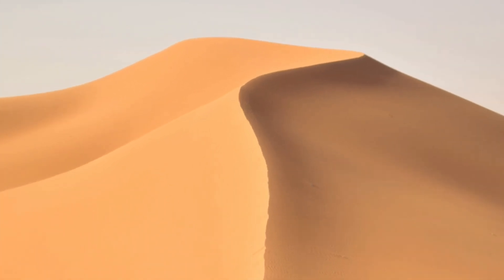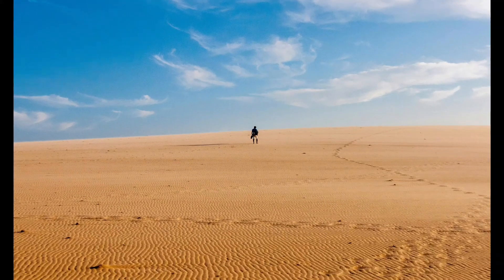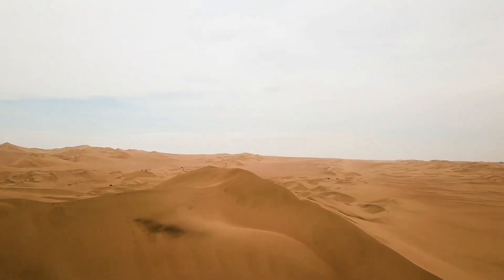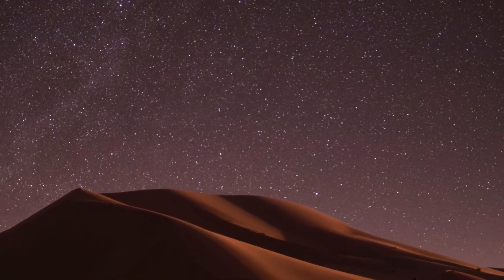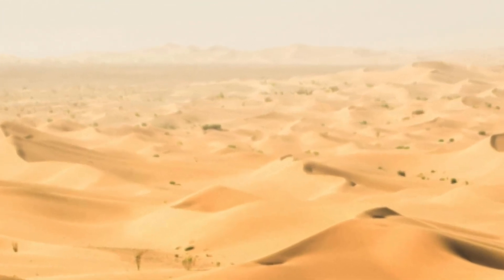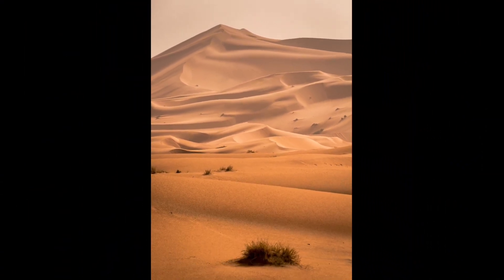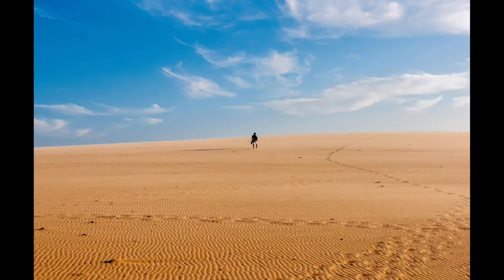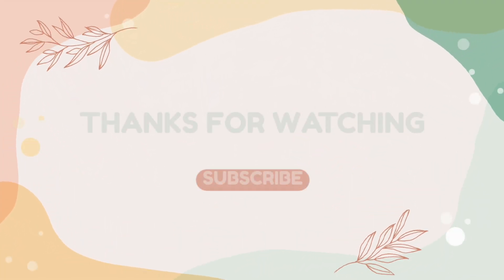Desert for Kids